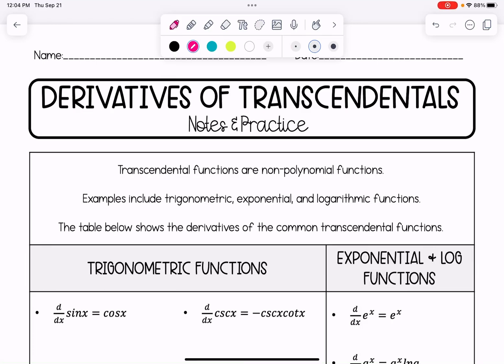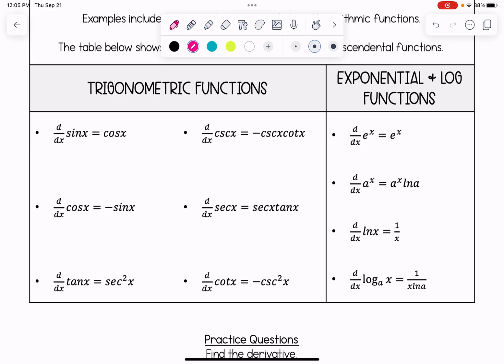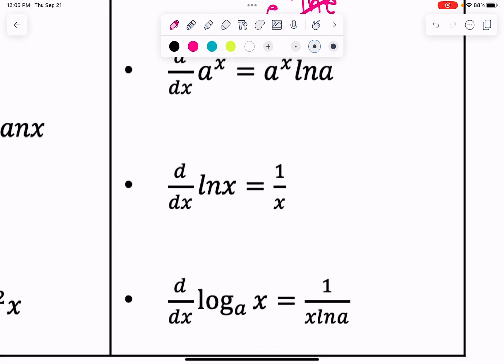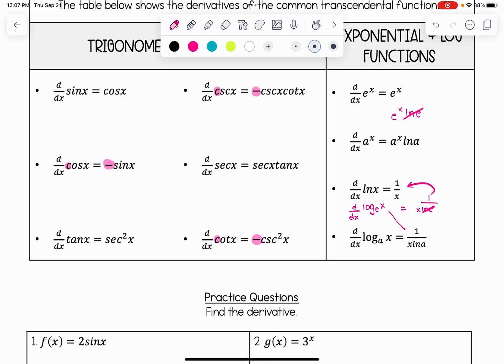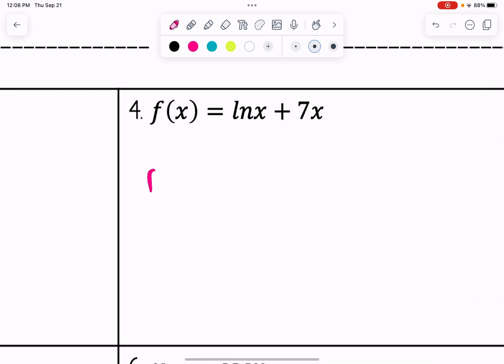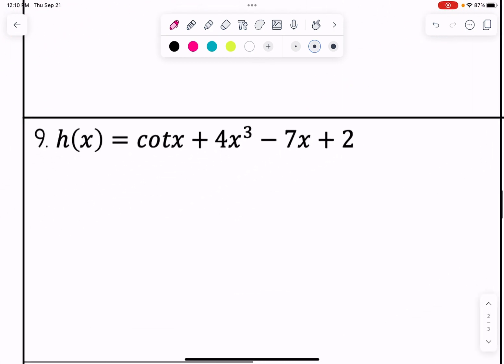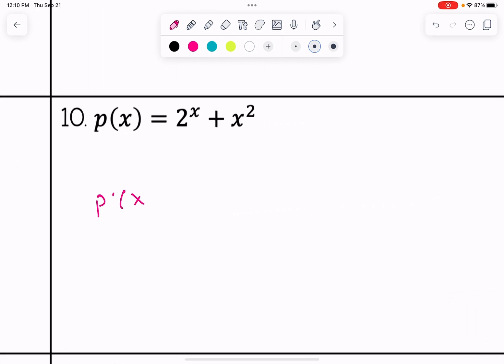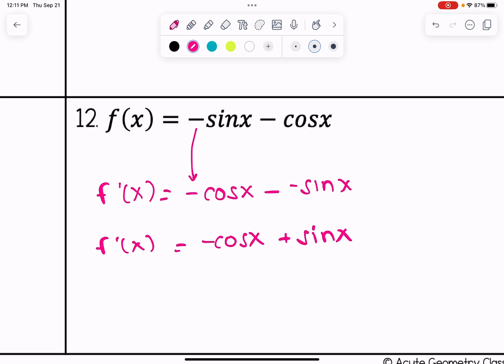Derivatives of Transcendental Functions (Trig, Exponential, Log) | Calculus Lesson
In this video, we learn the derivative rules for trigonometric, exponential, and log functions. This lesson is designed for Calculus students looking to gain a better understanding of how to find the derivative of transcendental functions. Whether you're a student learning on your own or a teacher looking for effective teaching strategies, this video will help reinforce key concepts and provide clear explanations.

For Teachers: If you're looking for ready-made resources to use in your classroom, my guided notes for this lesson are available for purchase on Teachers Pay Teachers. These notes are designed to help your students follow along during lessons and retain key concepts.

What You’ll Learn in This Video:
• derivative rules for trigonometric, exponential, and log functions
• **Inverse trig functions, and chain rule are NOT included**

💬 Leave your questions or comments below, and I'll be happy to help clarify any concepts you're struggling with.